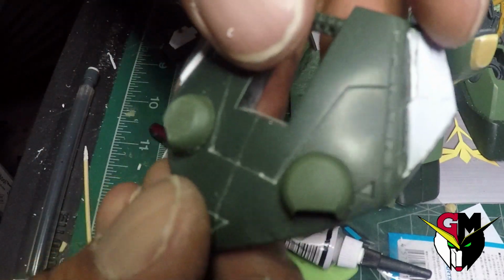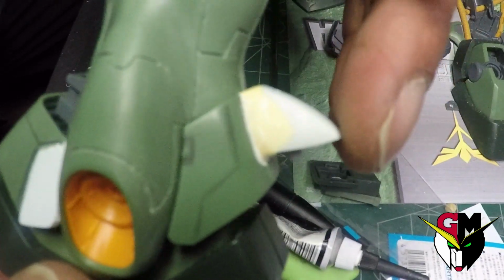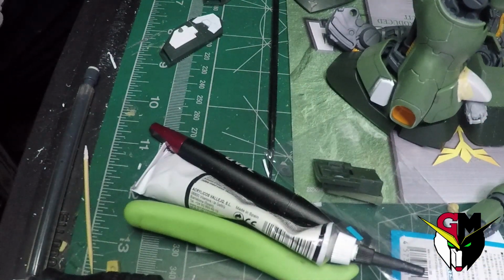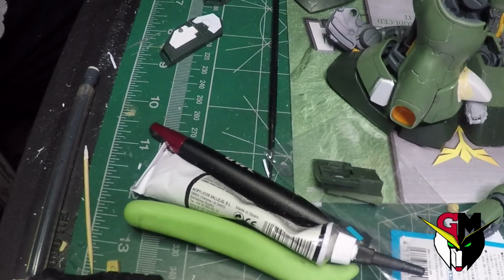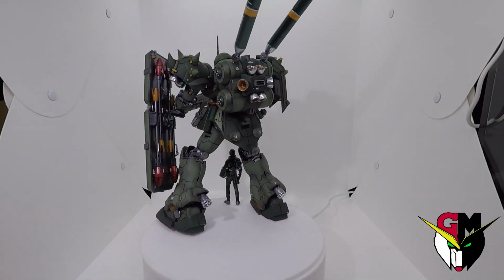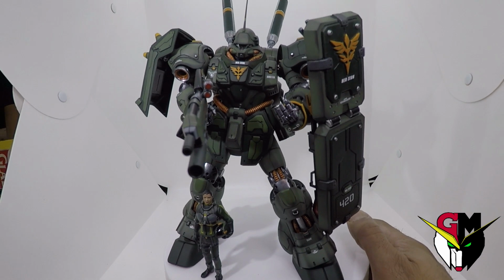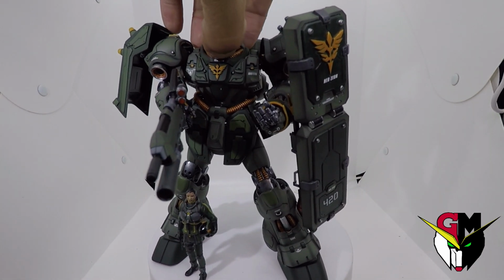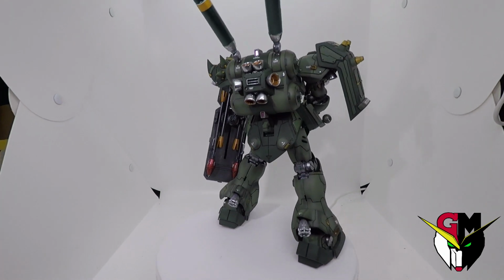geara doga part2 custom completed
This is the completion of the p-bandai Geara Doga 1/100 MG that i cusomized